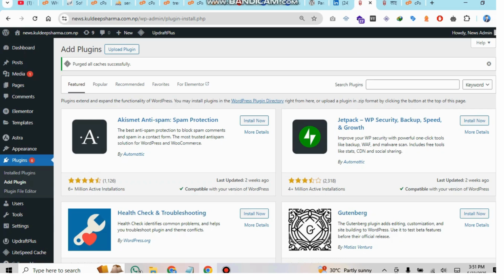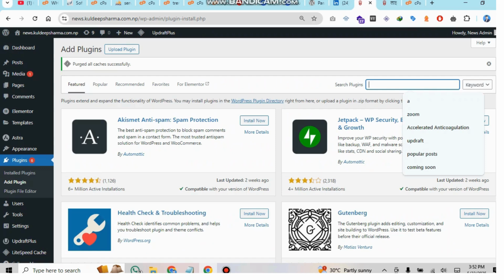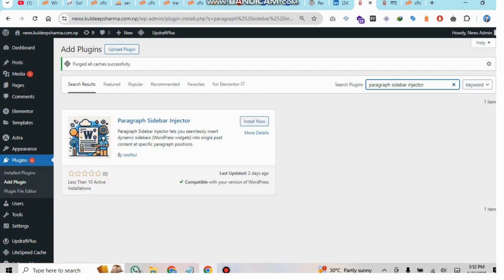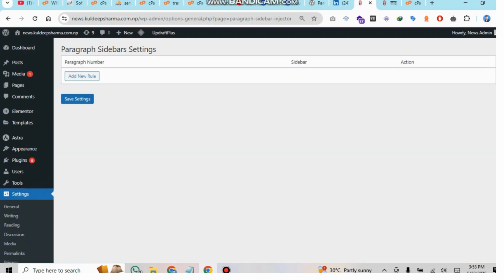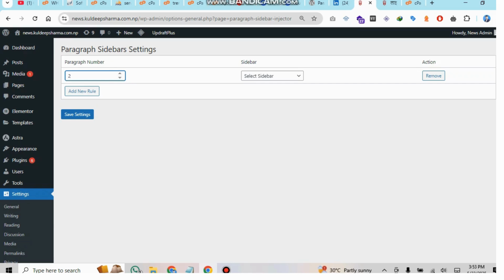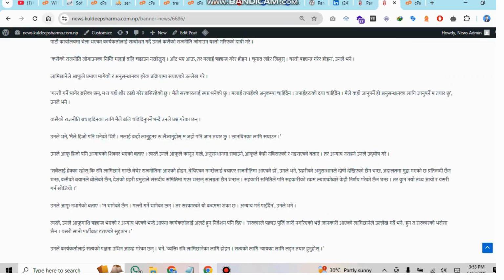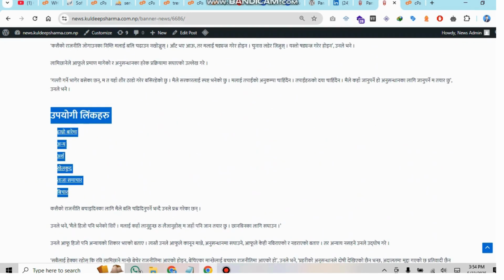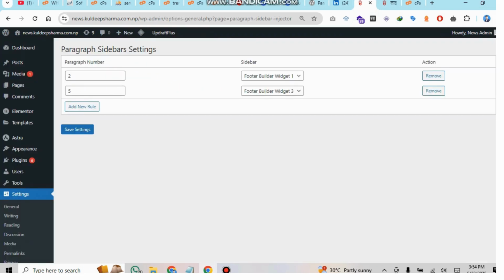Paragraph Sidebar Injector – Insert Widgets After Any Paragraph in WordPress! (No Code)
Boost engagement and monetize your WordPress posts with the Paragraph Sidebar Injector plugin! This powerful yet simple tool allows you to insert custom sidebars (widgets like ads, CTAs, or related posts) after specific paragraphs in your blog posts—without touching a single line of code.

🧩 Key Features:

Inject WordPress widgets after any paragraph (1st, 2nd, 3rd, etc.)

Works with any theme and supports both block & classic editors

Choose from any registered sidebar in your site

Simple interface under Settings → Paragraph Sidebars

Perfect for ads, email opt-ins, related content, and more!